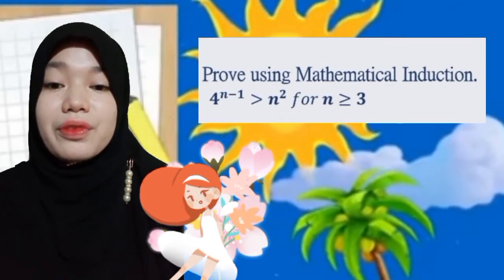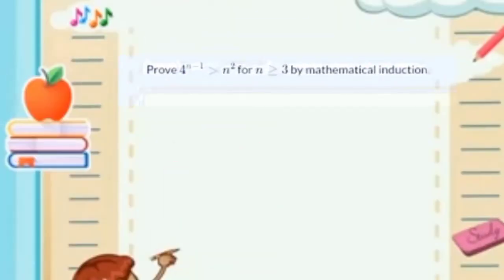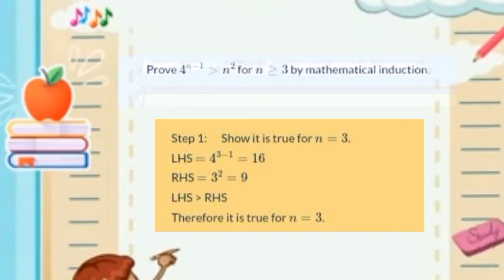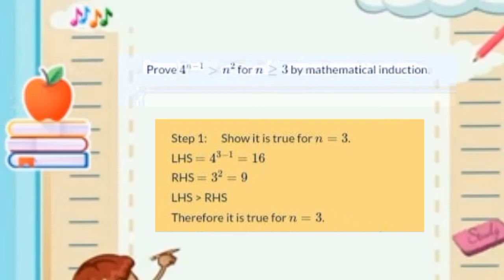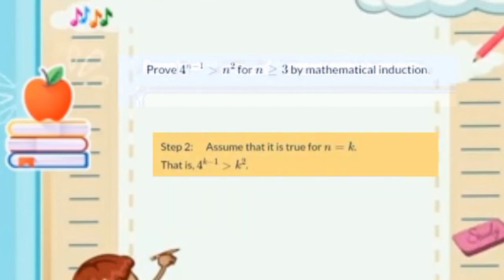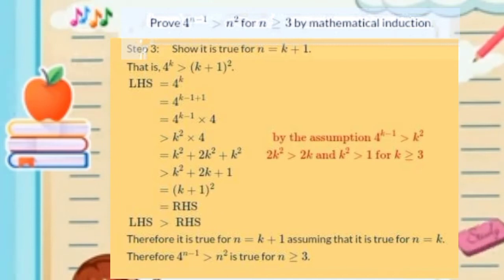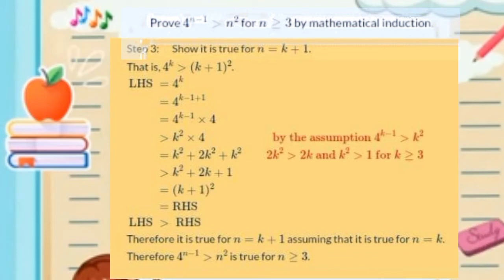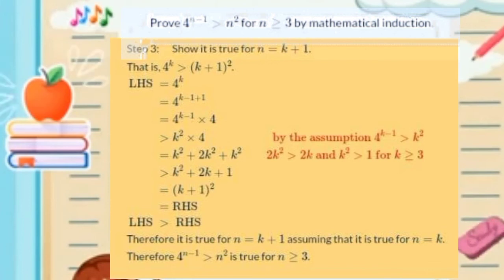Reporter (Alima Aderol Alim)_Final Requirement